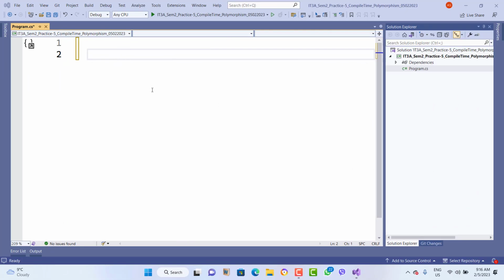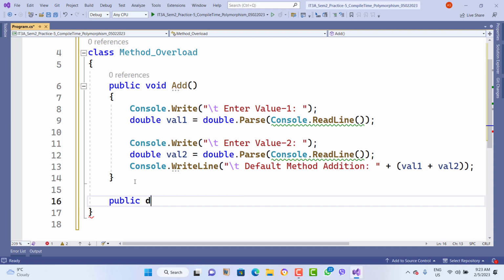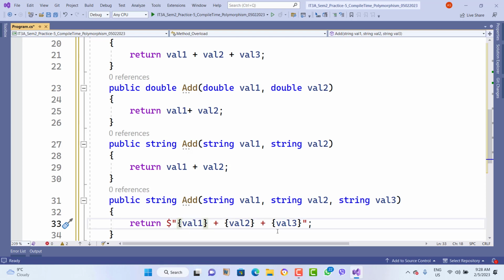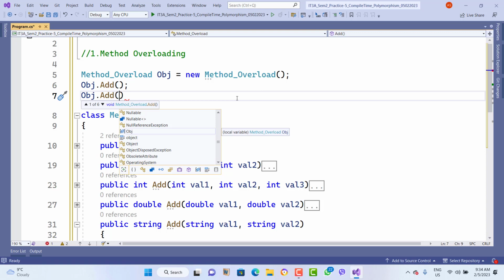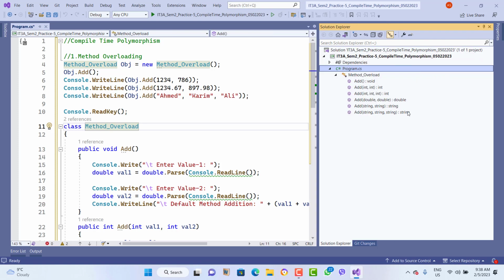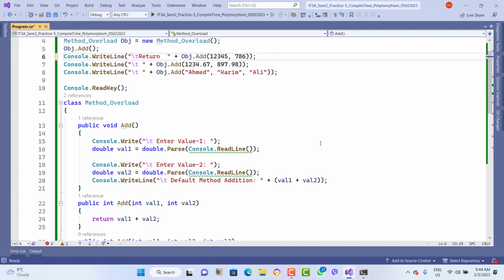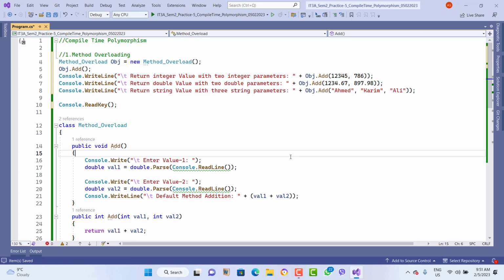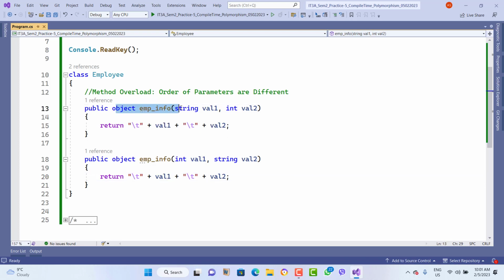Practice-14 | Visual C# | Polymorphism | Method Overloading | Compile Time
This Lecture describes the concept of Compile time Polymorphism MethodOverloading implementing in C# programming language. Here, it provides a complete details of type Compile-time Polymorphism Method Overloading.
MethodOverloading implements in three ways, such as
1. By changing the number of arguments to the methods parameter-lists
2. By changing the type (datatype) of arguments to the methods parameter-lists
3. By changing the position of arguments to the methods parameter-lists
These concepts are defined with one Real-time implementation.